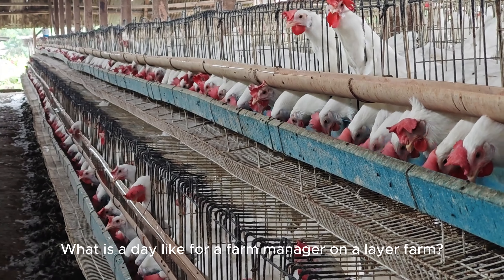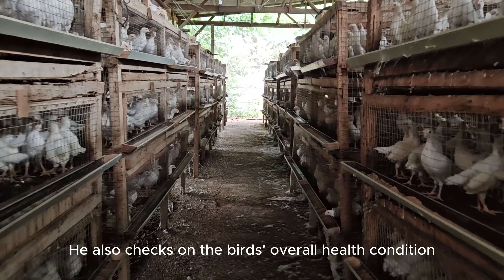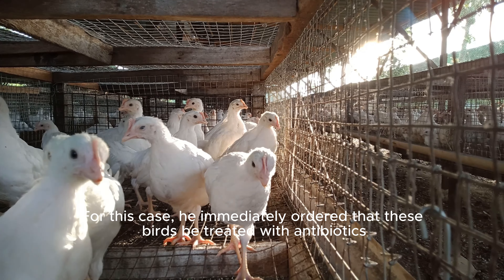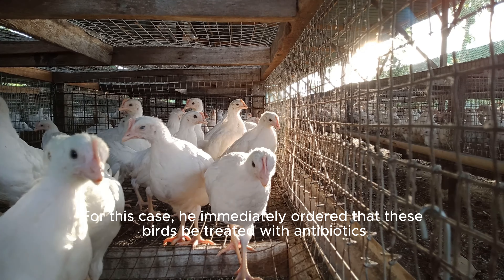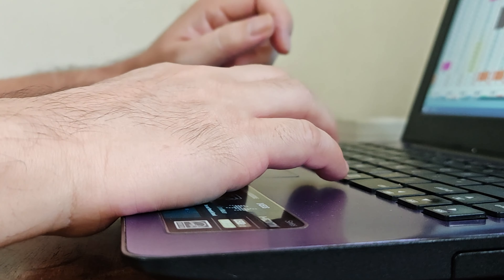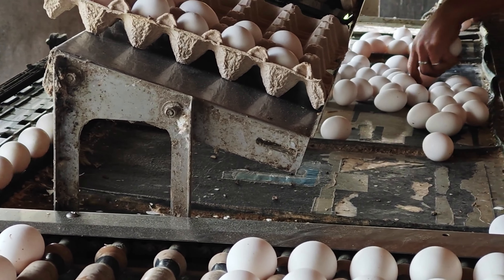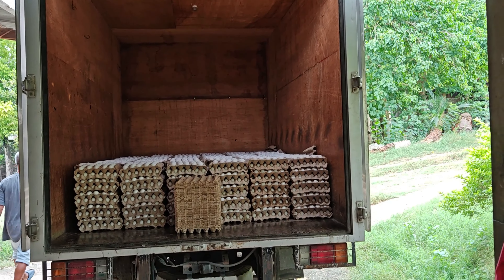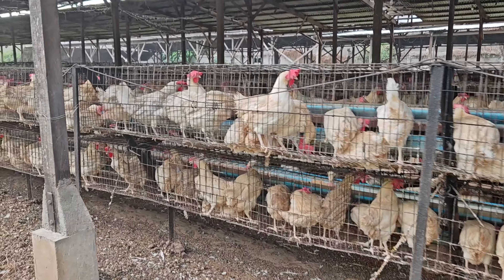Eggs, Feed, and Flocks: What a Poultry Farm Manager Really Does All Day( Thursday)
Ever wondered what it’s like to manage a bustling poultry farm? Step into the boots of a poultry farm manager as we explore a typical day on the job, from early morning rounds to ensure the health and well-being of thousands of birds, to handling feed schedules, supervising staff, and overseeing egg collection. Discover the responsibilities, challenges, and rewards that come with keeping a layer poultry farm running smoothly, and gain insight into the crucial role these managers play in bringing fresh eggs to your table every day.